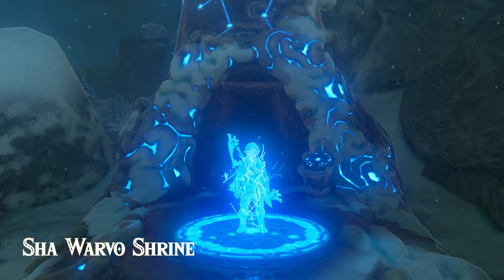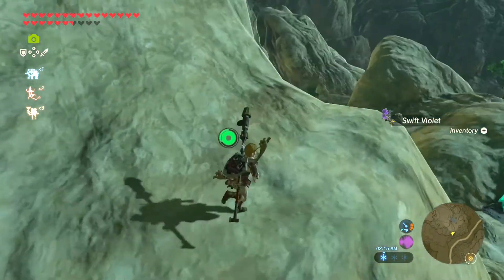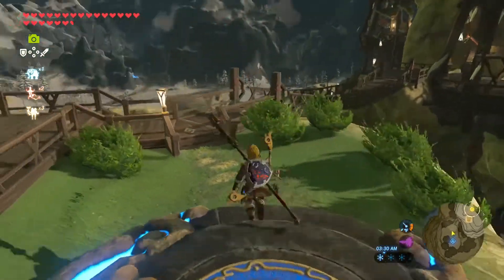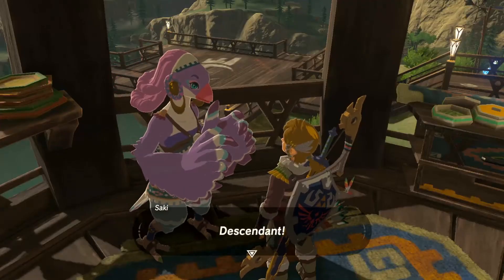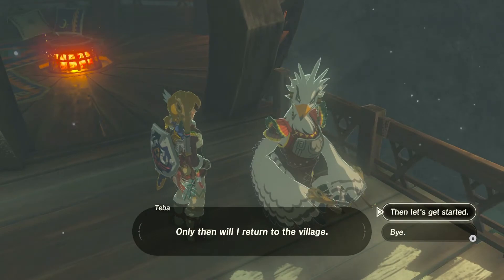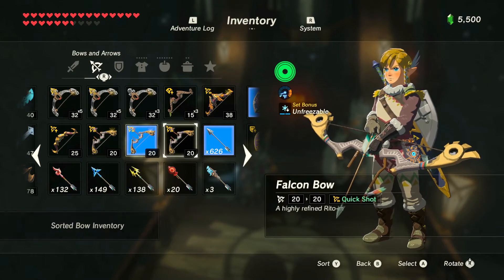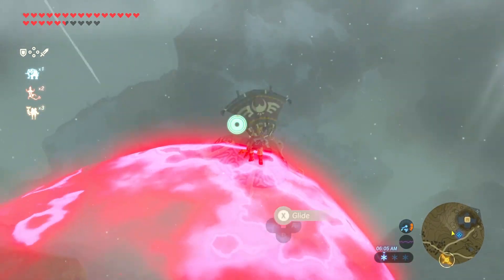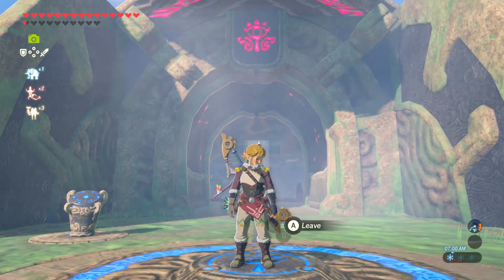Breath of the Wild Episode 139